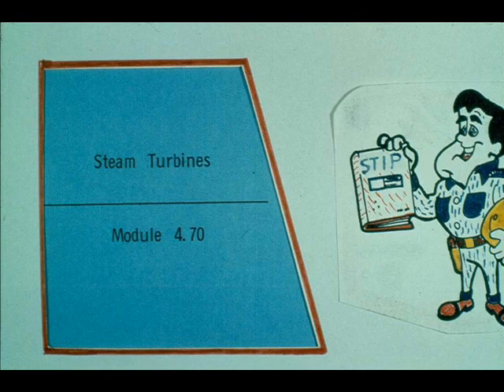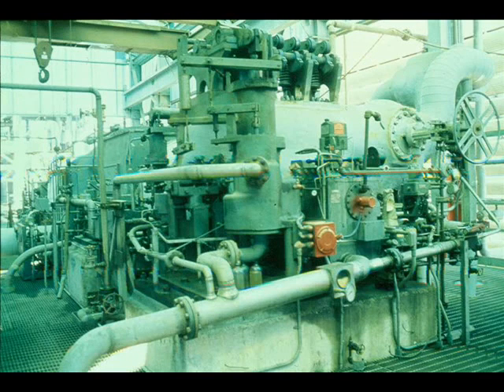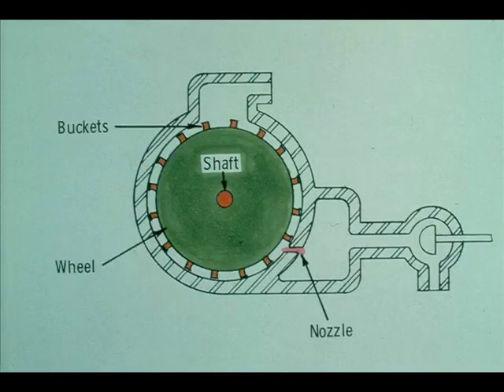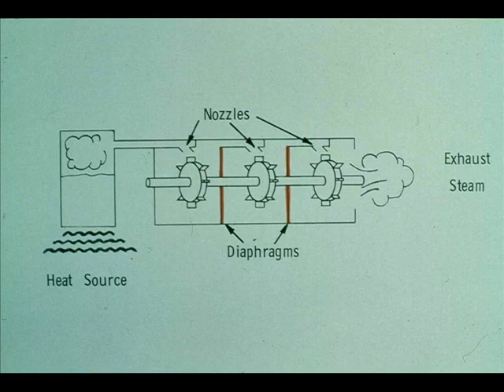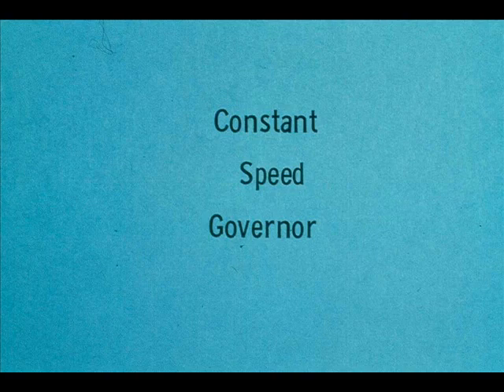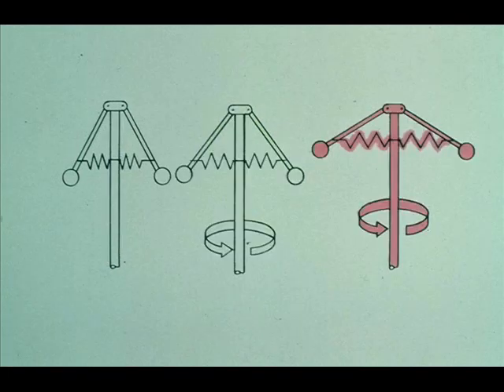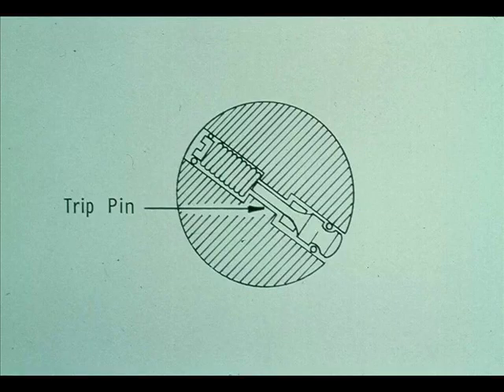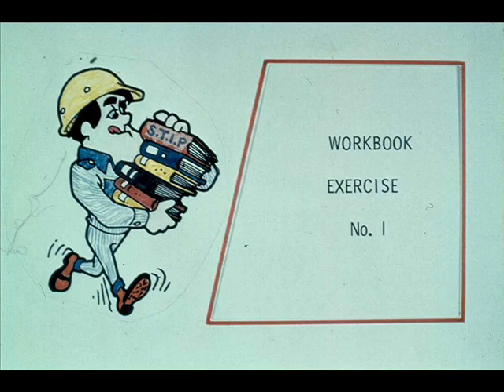Steam Turbine | Steam Turbine Part 1 | Steam Turbine Working | Steam Turbine Maintenance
Steam Turbine Part 2 Module 4.70 Module 1 - 5
Segment 4-A Introduction and Operating Principles